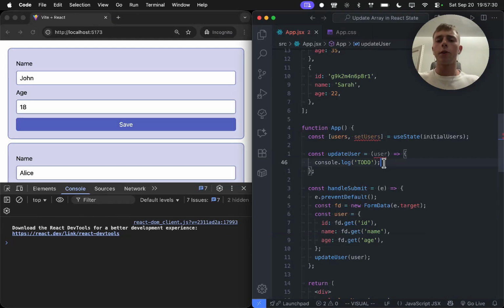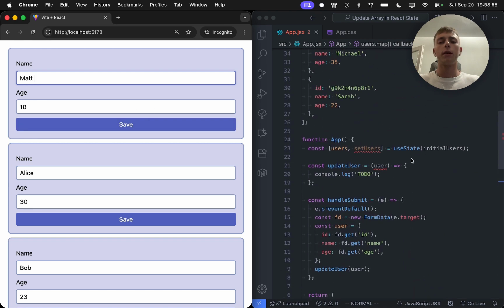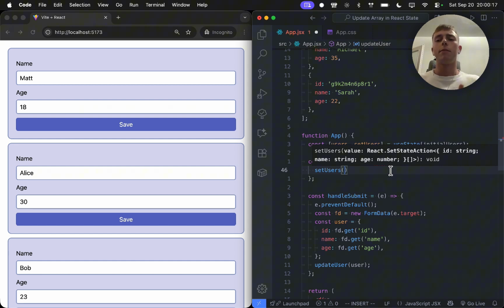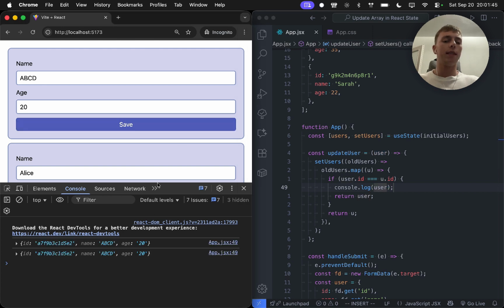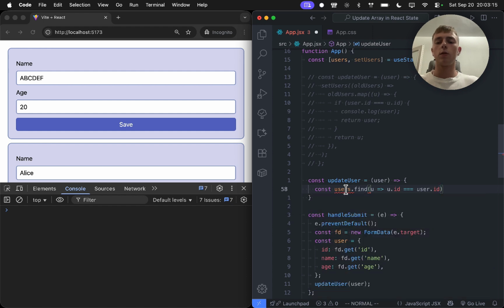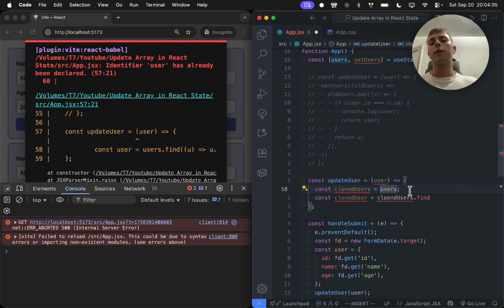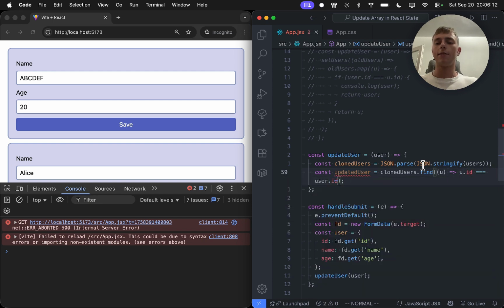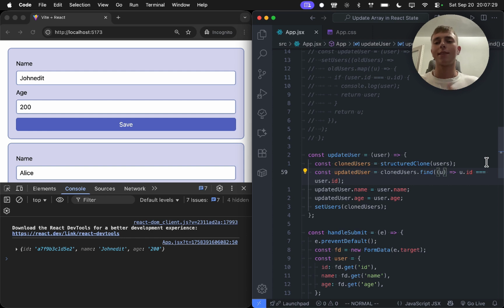3 Ways to Update Arrays Inside React State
0:00 intro
2:23 1st method
4:40 How to NOT do it
7:15 2nd method
9:20 3rd method